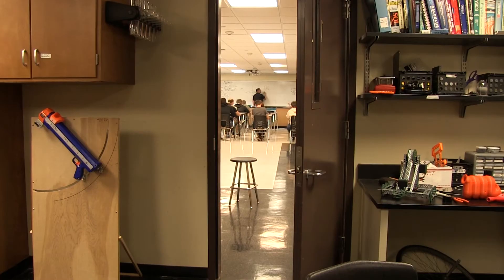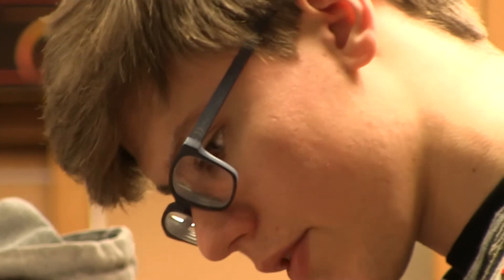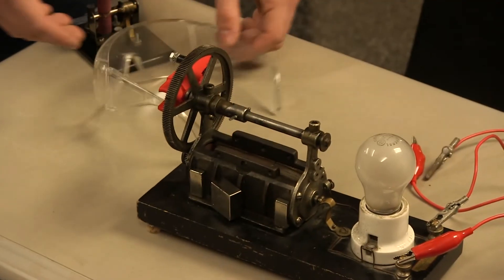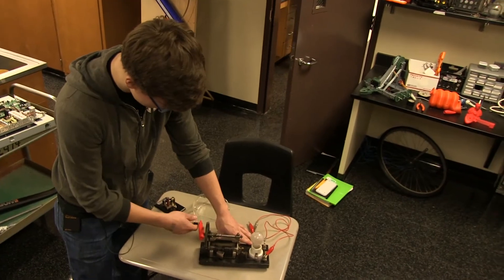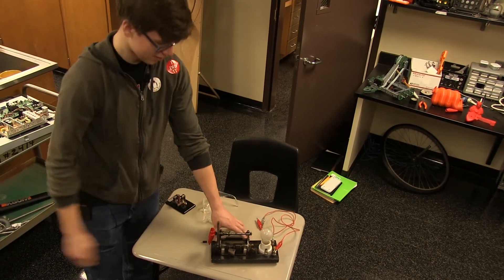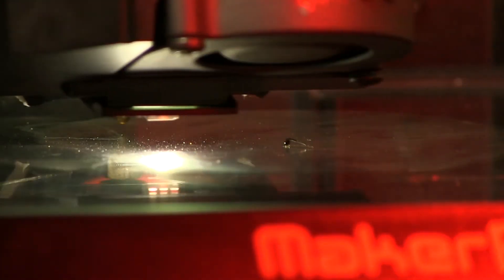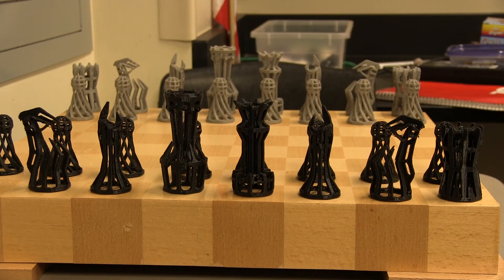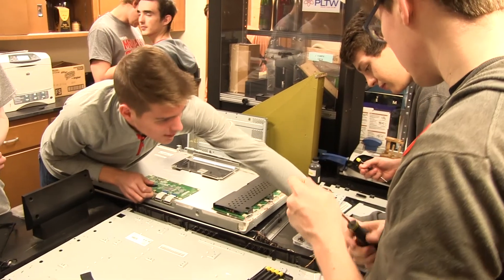CENTerofitAll: STEM STEAM Day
November 8th is National STEMSTEAMDay, a day to encourage young people to pursue their interests in Science, Technology, Engineering, Arts, and Math. The Mason City Community School District does that every day through their High School Tech Club. We thought their story would be a perfect addition to our CENTerofitAll series. Take a look!